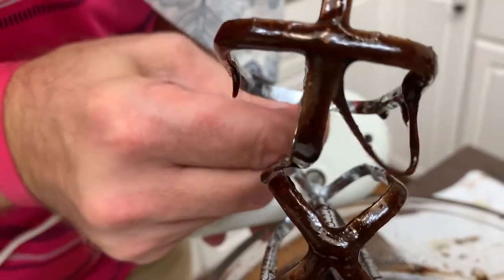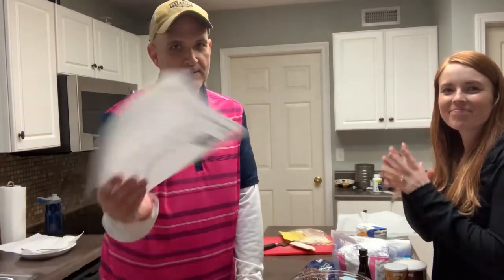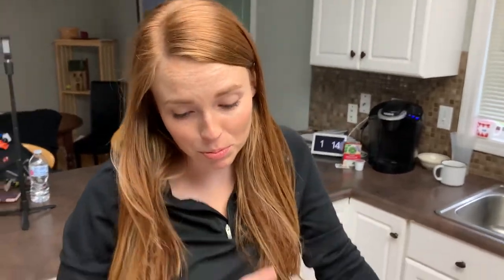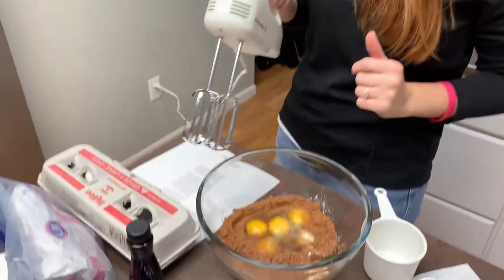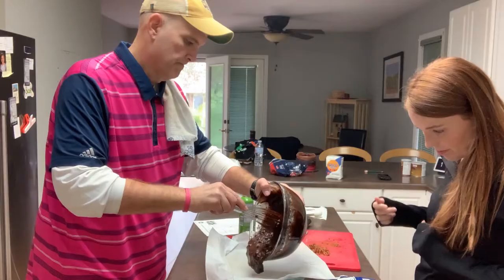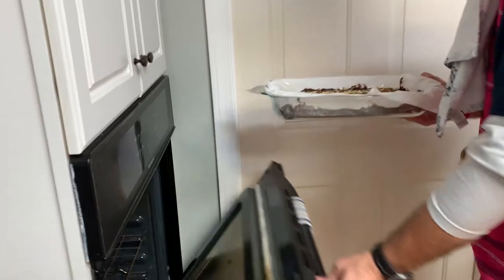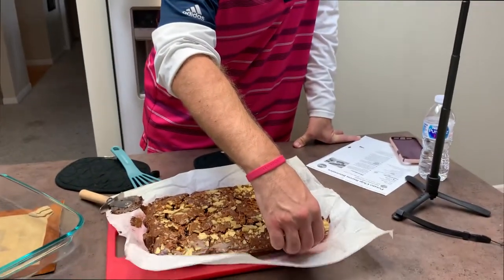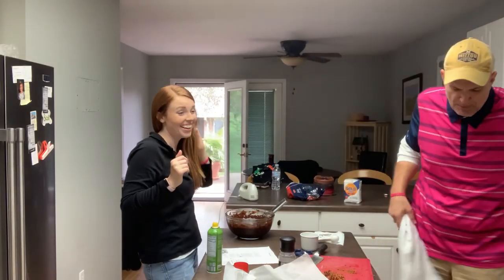Liz and Scotty Make Potato Chip Brownies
Yep! Thanks to Trisha Yearwood, Potato Chip Brownies are an actual thing! It's another episode of 'Cooking in Scotty's Kitchen!'
P.S. Wait until the end credits for Liz's favorite part of the video!